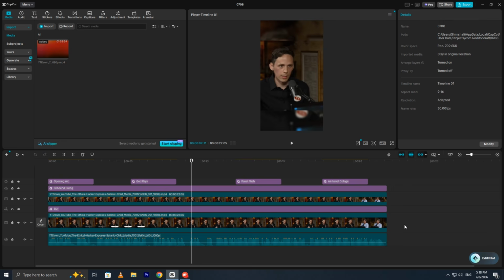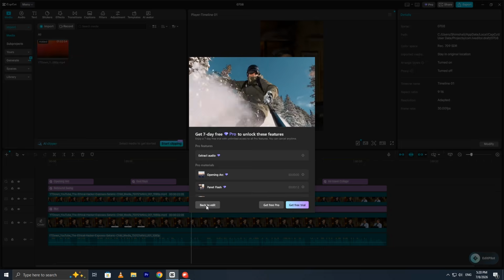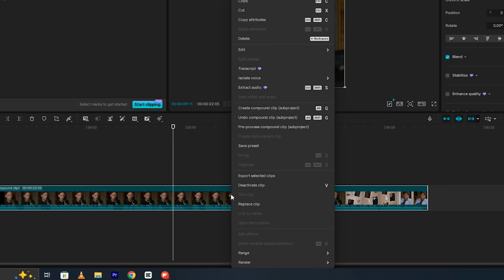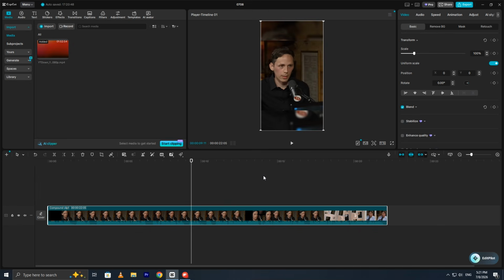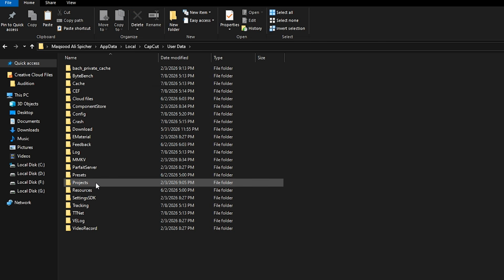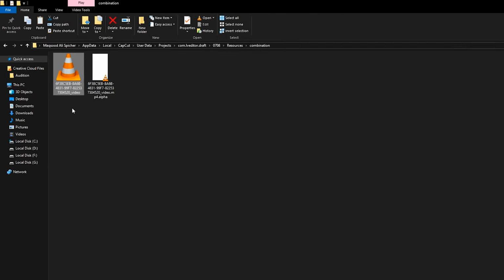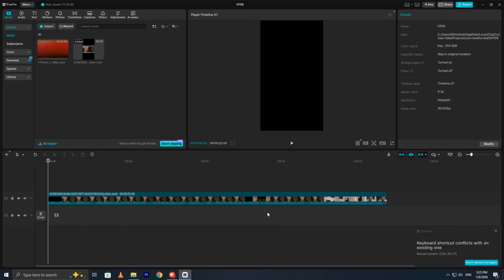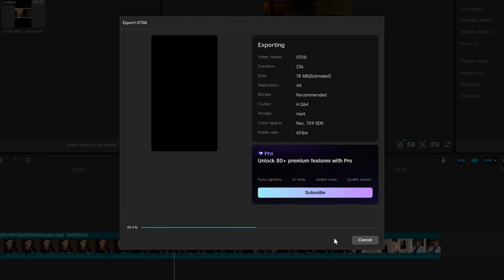Export CapCut Pro Videos for FREE | No Crack, No Hack ⭐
Want to export CapCut Pro videos for FREE without paying for a subscription? In this video, I'll show you a simple method to export CapCut Pro videos on PC with no crack, no hack, no mods, and no risky software. Just follow the steps carefully, and you'll be able to export your project in high quality without getting stuck on the Pro subscription screen.

📌 In This Video:

✅ Export CapCut Pro videos for FREE on PC
✅ No Crack, No Hack, No Mods
✅ No Login Required
✅ Fix the CapCut Pro Export Subscription Popup
✅ Export in 4K, 60 FPS & High Quality
✅ Works with the Latest CapCut PC Versions